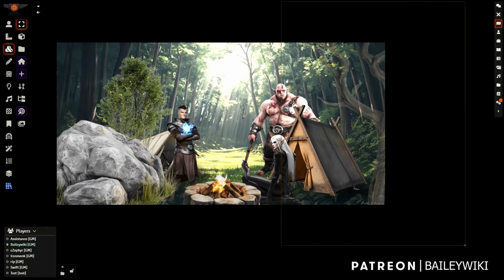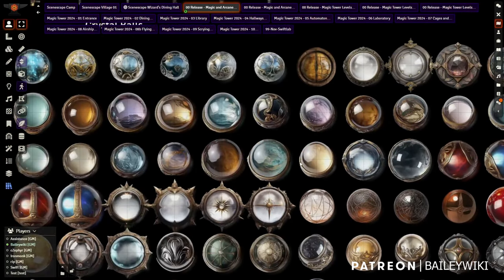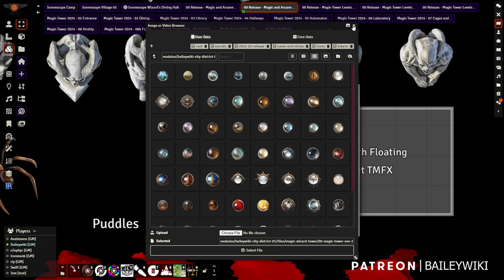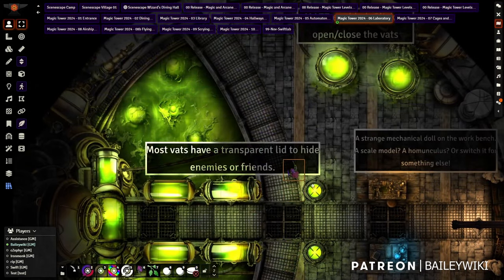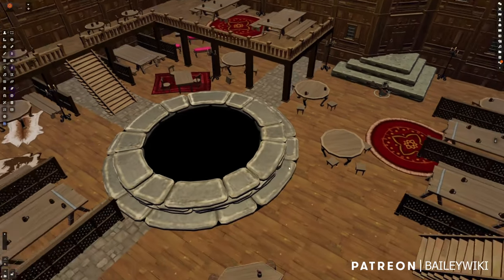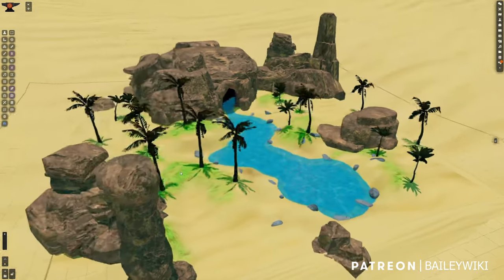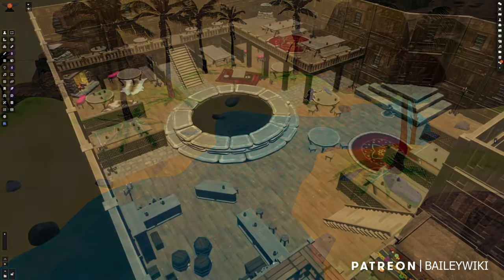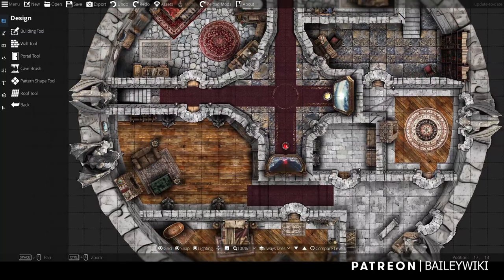Baileywiki Nov 2024 Release - Scenescapes, Magic Tower, 3D, Dungeondraft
We're introducing Scenescapes, a whole new storytelling mode inspired by Vistas from the recent Ember announcement, but Soundscapes are game system agnostic. We're also revisiting the Magic Tower with all new, FX- and interaction-packed floors. And of course, more 3D scenes and props, and all the Dungeondraft goodness.

00:00 Release Overview
01:15 Where to Find the Assets
02:47 Scenescape Scenes
05:56 2D Inventory 1 Arcane Machines
09:33 2D Inventory 2 Magic Stuff
11:26 TMFX Floating FX Tiles
15:32 2D Magic Tower Lvls 1-4
21:43 2D Magic Tower Lvls 5-8
26:33 2D Magic Tower Lvls 9-10
28:26 3D Scenes Part 1
37:01 3D Scenes Part 2
47:22 Dungeondraft Inventory Scenes
52:10 Dungeondraft Tower Levels
53:49 Closing